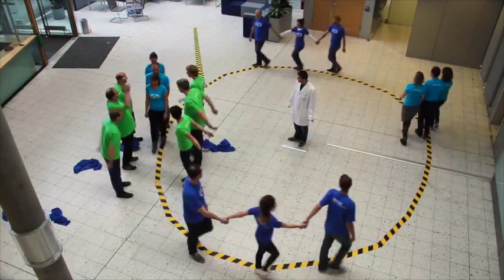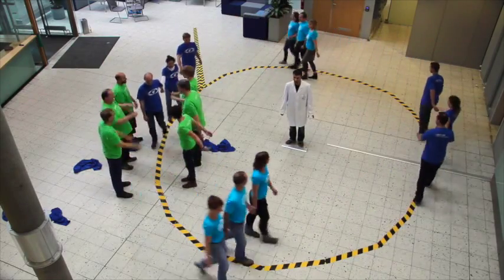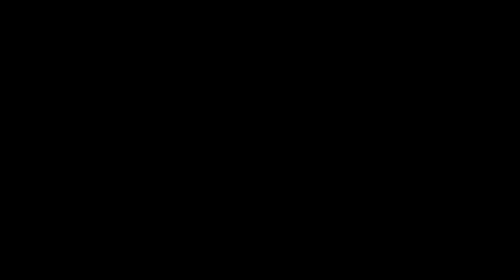Dancing staff: How to make a storage ring with variable pulse length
BESSY VSR is short for "Variable Pulse Length Storage Ring“, but what is the meaning behind these words? With a two minute dance, HZB staff members show you what this is all about, while Paul Goslawski explains the main principle.